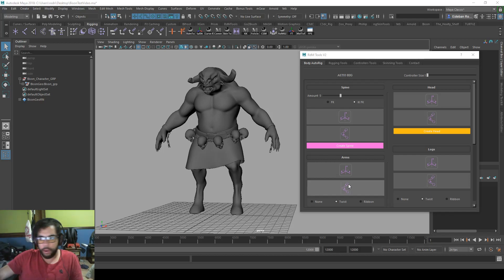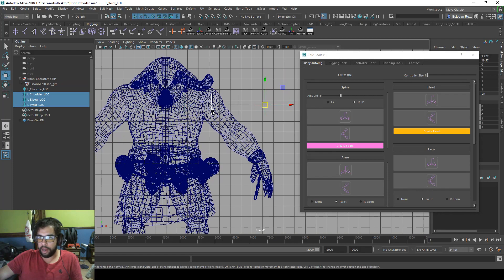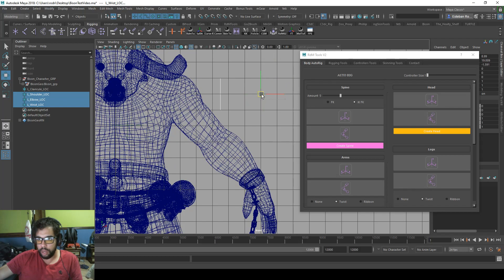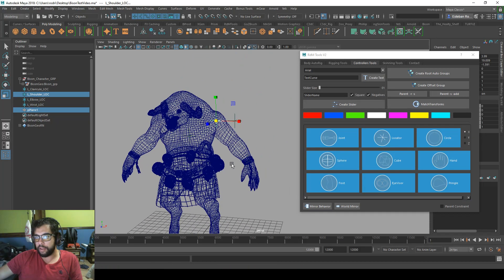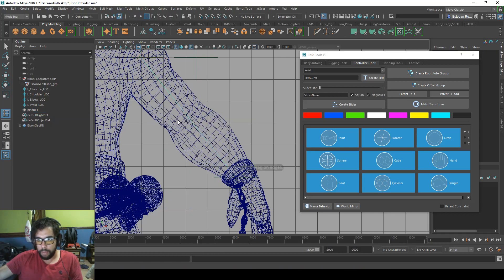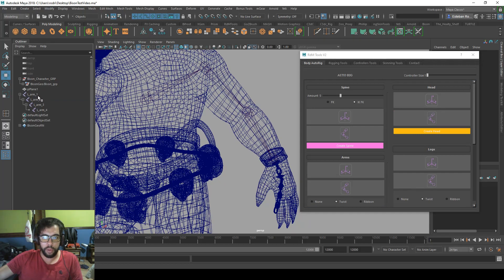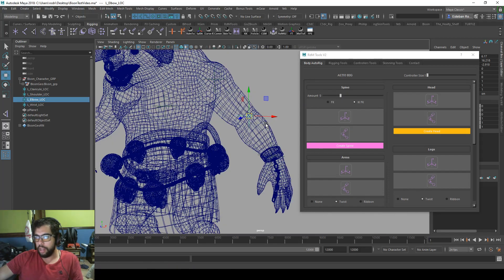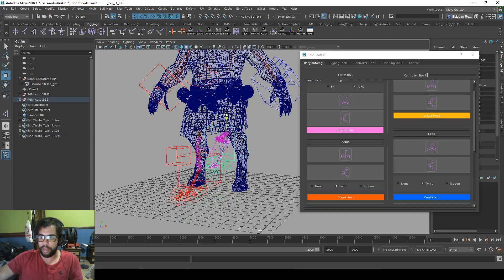How to make the IK works nice!! REALLY EASY!